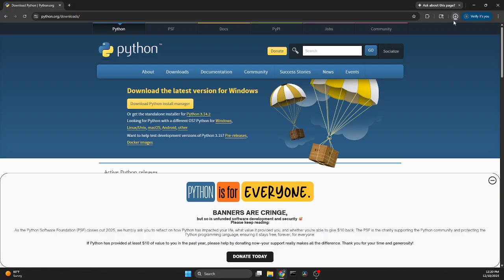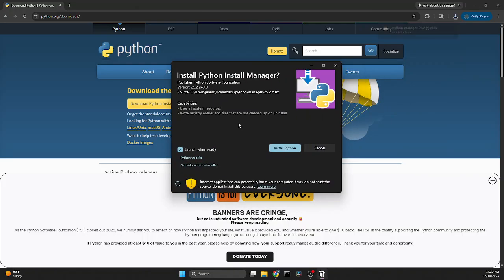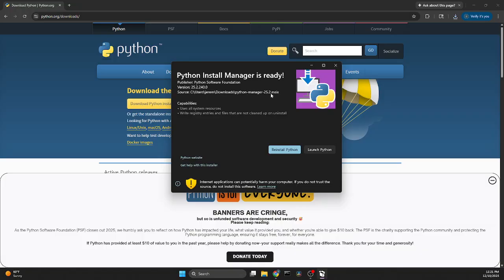Install Python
Install Python, so we can write and run Python programs.